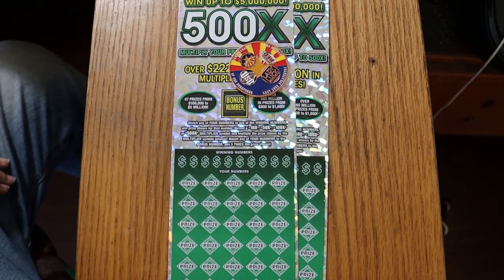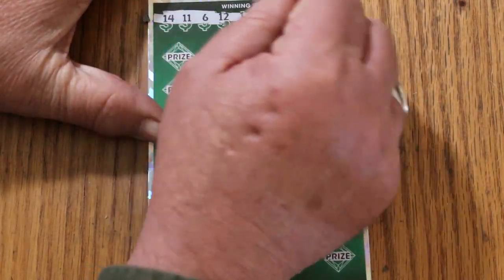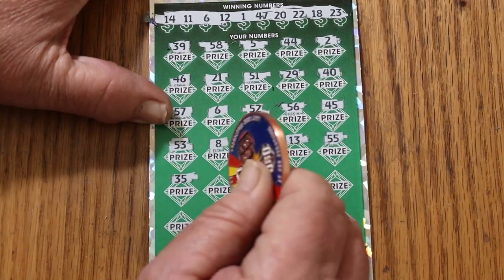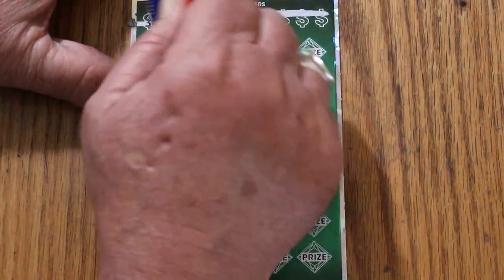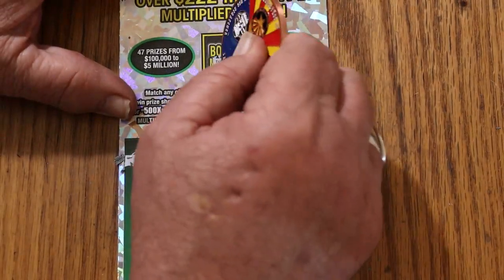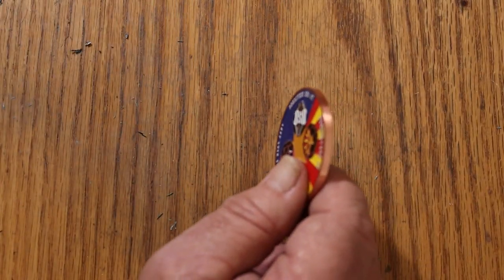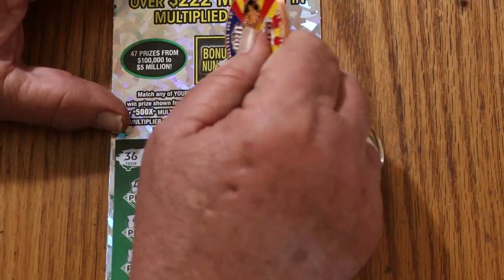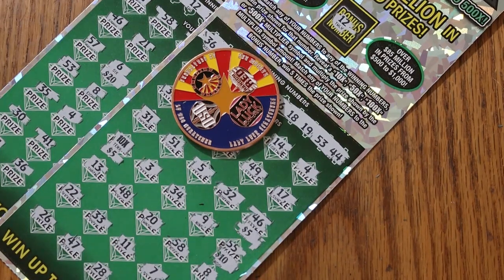Three $50 💥500X Scratchers💥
And back to the biggest of the big boy scratchers! 😎